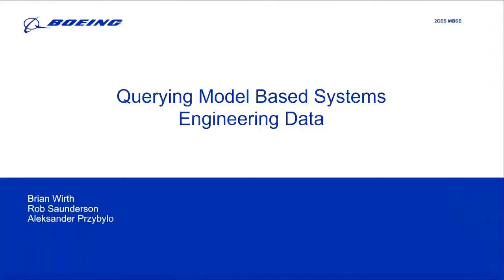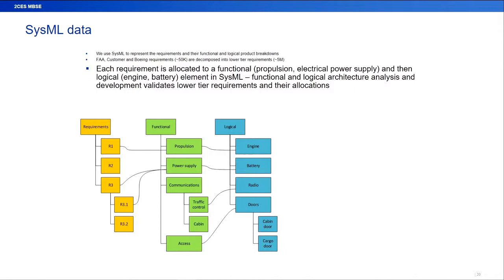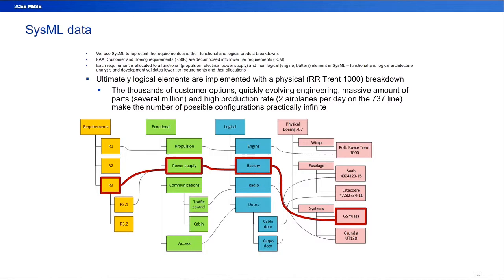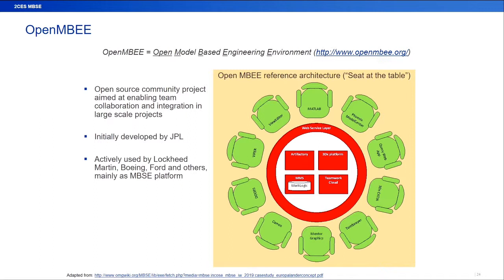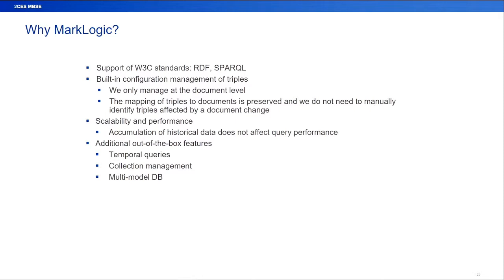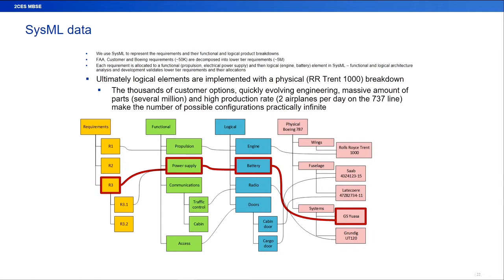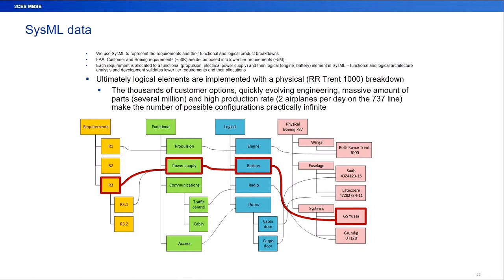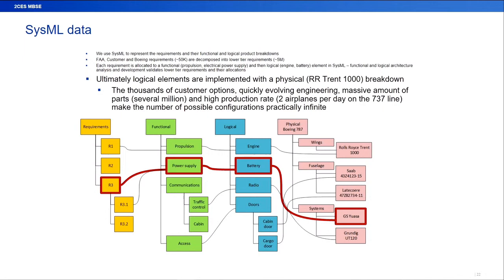Boeing: Querying Model-Based Systems Definition Data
Model-Based Systems Engineering is a rapidly growing methodology that enables the integration of multiple abstractions of a system: from customer and regulatory requirements, through Functional and Logical breakdowns all the way to the Physical product (RFLP). It allows Boeing to perform validation of complex systems and find potential defects long before any physical product is built. As with anything in life, there is a price to be paid. In order for the models to be useful, they need to be detailed and a detailed model of all requirements and all the necessary product breakdowns requires a tremendous amount of data. This, in turn, causes traditional databases’ performance to degrade drastically. Boeing uses MarkLogic’s Semantics capability to automatically extract graph data from SysML models in their native format. This graph data can then be easily queried using SPARQL. The presentation shows examples of data being queried and explains the OpenMBEE environment within which MarkLogic lives.